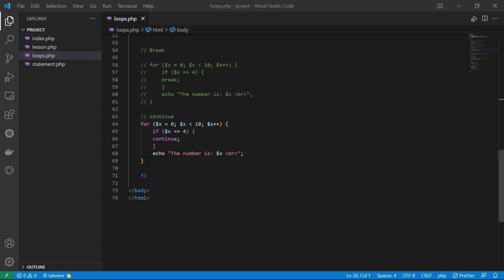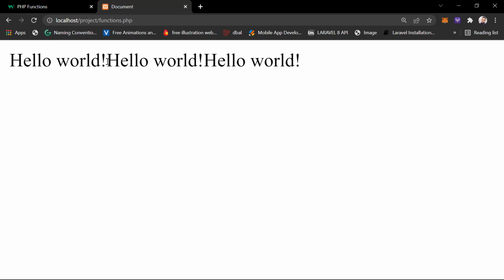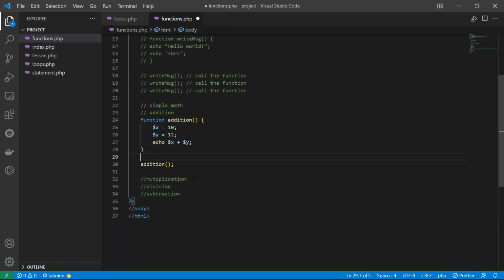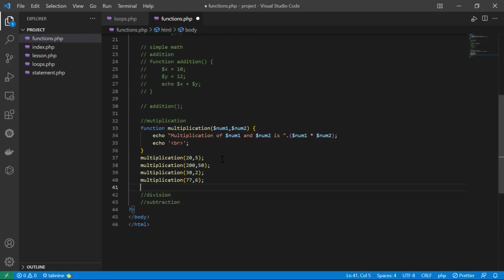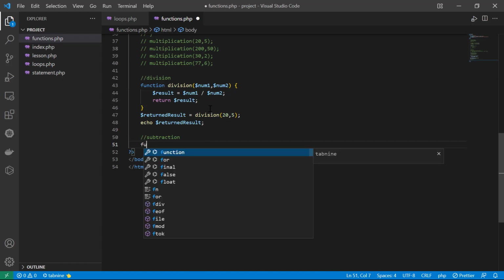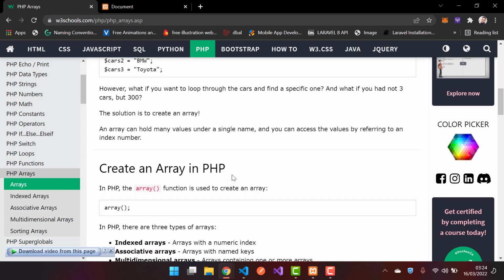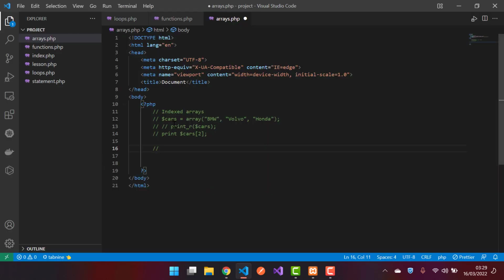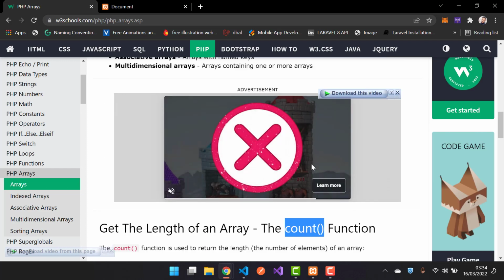Devcamp30 PHP Class 3